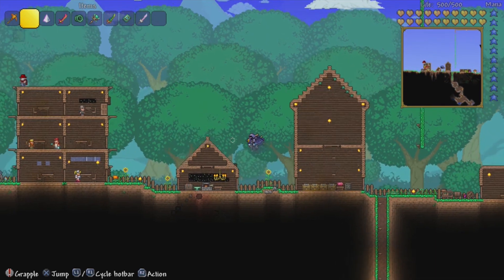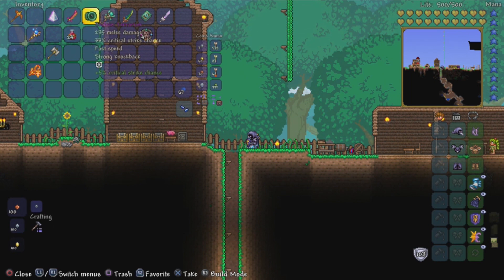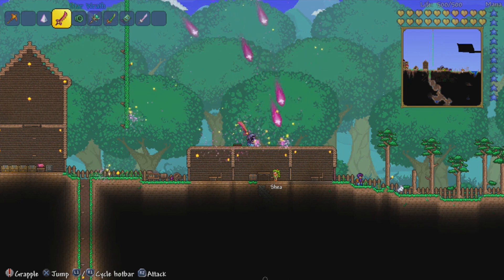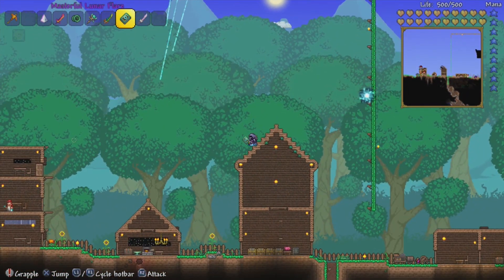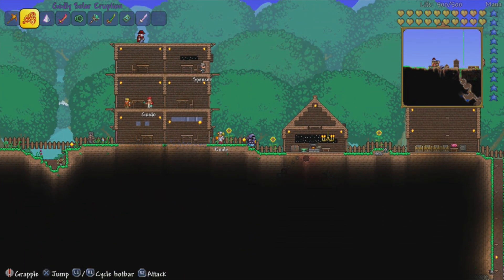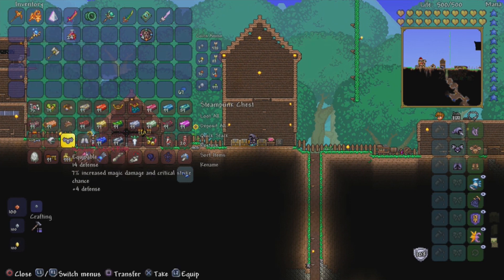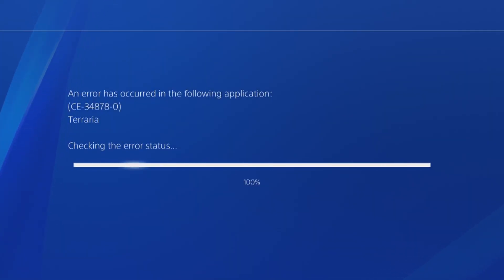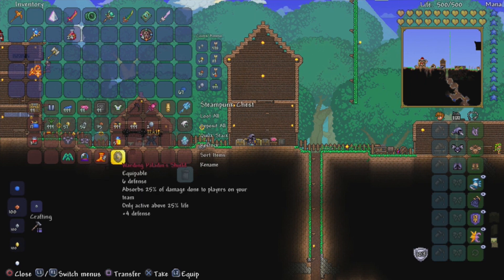TERRARIA CONSOLE 1.3 OUT NOW!!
1.3 out now! here is a showcase of what is in it